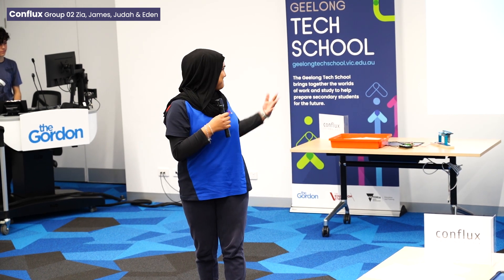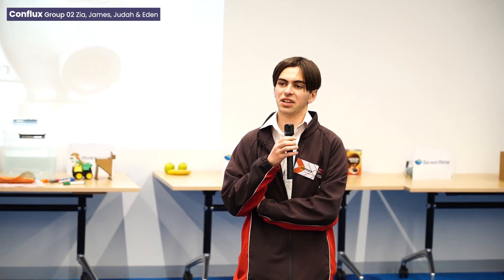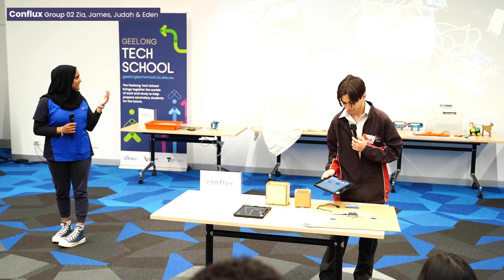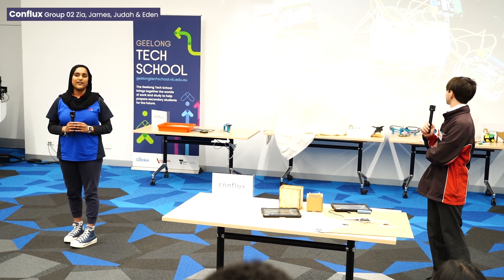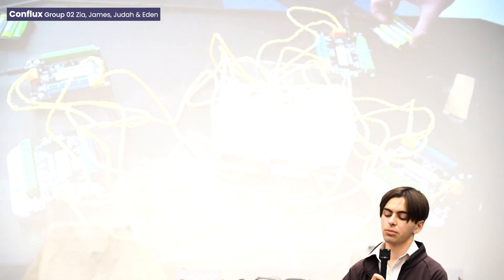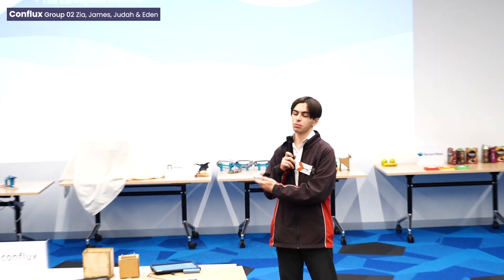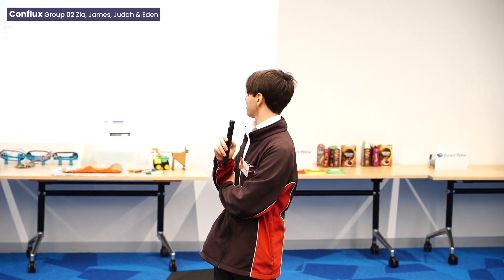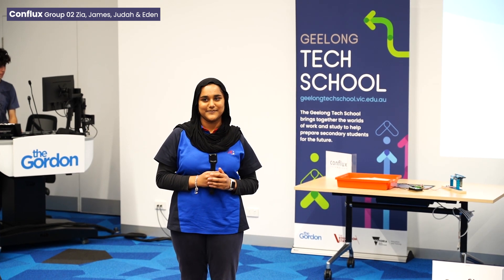Industry Design Sprint (Oct 2023) - 'Conflux' Group 2 - Pitch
The Industry Design Sprints allow students to opt-in to a three-day program of learning about local companies, applying Design Thinking principles to an industry challenge, and producing a prototype solution in a quick pitch event that tests their communication skills.